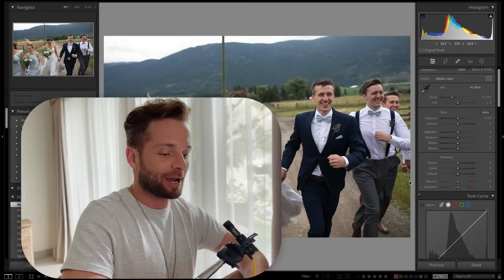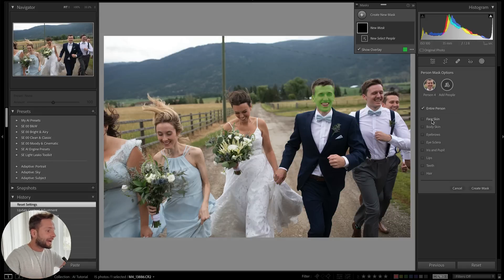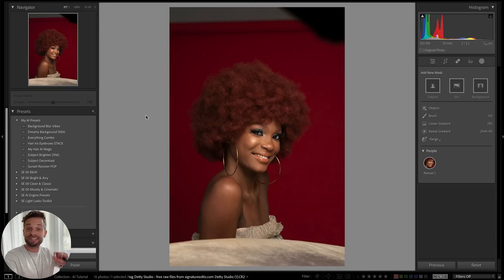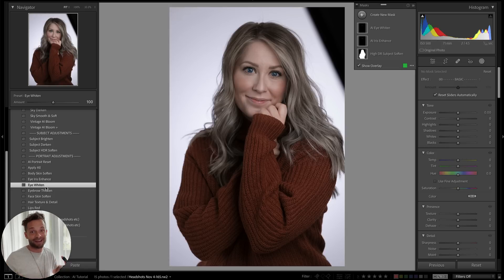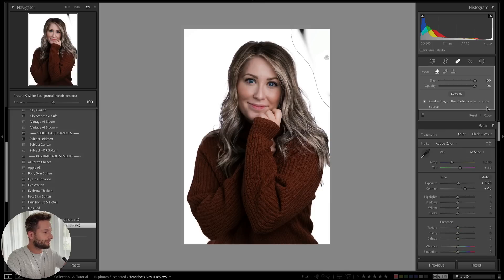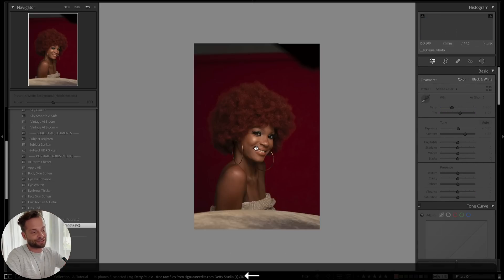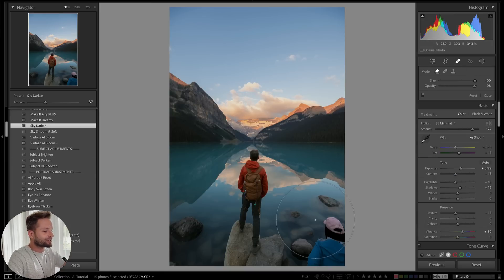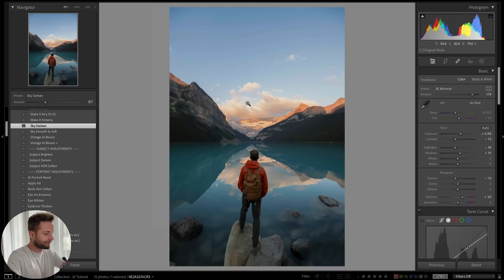Lightrooms new AI is changing how I edit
I'm PUMPED to share these AI editing tricks with you! I know making my own AI presets in Lightroom has made a massive difference for me :)
AI is taking over everything - Including Lightroom. In fact, Lightroom ALREADY has some incredible AI tools that until recently I didn't even know existed! Inside this video I'll run through some tools and tips for using Lightroom's new AI masking, AI subject detect, AI object select & AI object erase / content aware removal  to speed up your editing, pull of detailed effects & do some cool tricks by making your own AI powered lightroom presets.

💻 **COMPUTER/EDITING**
* 16-inch MacBook M1 Pro + 16GB RAM 🍏
* 27-inch Apple Display 🖥️

**🎤 AUDIO**
* 1/8 inch extension to plug mic into camera 🔌